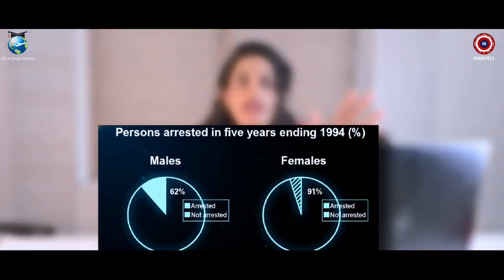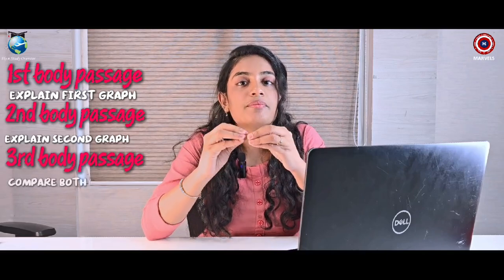Free IELTS Coaching - Session 14 | Writing - Part 4 | Fly N Study Overseas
📘 Welcome to Session 14 of our Free IELTS Coaching Series!
In today’s class, we dive into IELTS Writing – Part 4, where you’ll learn advanced techniques to structure high-scoring essays, avoid common mistakes, and boost your Writing Band to 7+.

✍️ What you’ll learn in this session:
✔️ Powerful introductions for Writing Task 2
✔️ How to build cohesive body paragraphs
✔️ Linking words that examiners love
✔️ High-band sample answers (explained step-by-step)
✔️ Strategy to finish the writing test on time
✔️ Mistakes that reduce your band score

Whether you're a beginner or aiming for Band 8+, this session will give you the clarity and confidence you need to ace IELTS Writing.

⭐ Don’t forget to:

📢 Share with friends preparing for IELTS
📝 Comment your doubts — we reply to everyone!